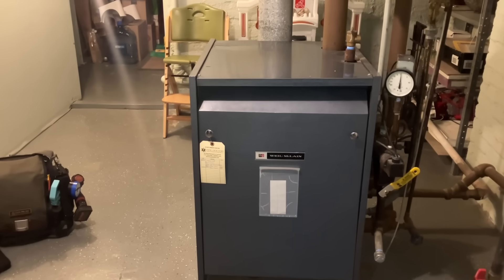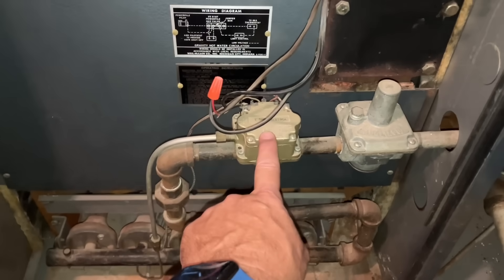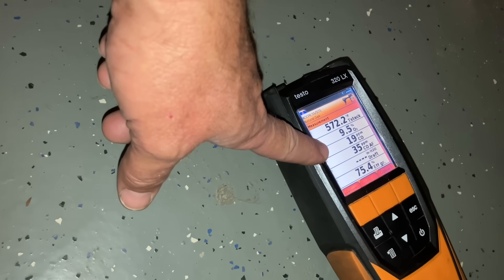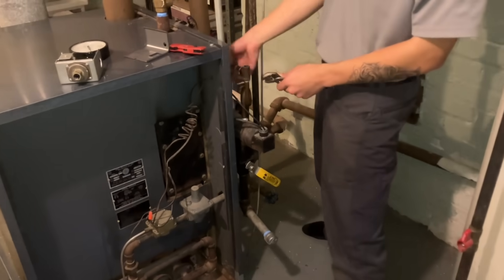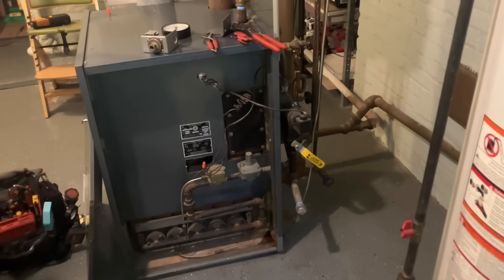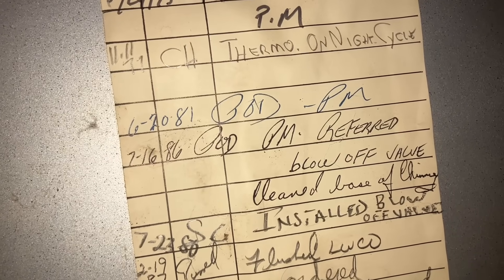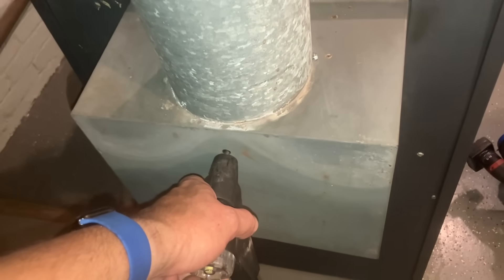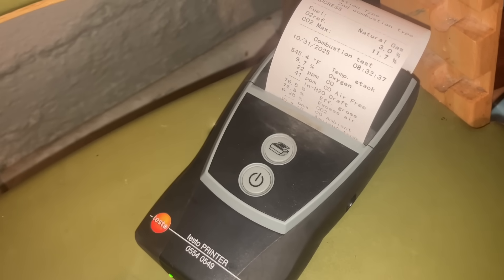50-Year-Old Weil-McLain Steam Boiler STILL WORKS! 🔥 Vintage Steam Heat Maintenance in NY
Join Mikey Pipes and Derek from Pipe Doctor Home Services as they perform a preventative maintenance service on a 1950s-era Weil-McLain Series E6 steam boiler that’s still heating a Long Island home over 50 years later.

This antique gas-fired steam system has no rollout switch, no damper, and only two safeties — the low-water cutoff and the pressuretrol — yet it continues to run strong. We’ll clean the pigtail, inspect the LWCO, perform a full combustion analysis, and prove that even this old boiler is still running at 76% efficiency!

Learn the difference between millivolt gas valves, pilot tubing systems, and modern ignition controls, plus get safety tips on draining, testing, and cleaning a live steam boiler.

Whether you’re an HVAC tech, plumber, or homeowner fascinated by vintage heating equipment, this is one you don’t want to miss.

📍 Location: Long Island, New York
🧰 Equipment: Weil-McLain Series E6 (175,000 BTU) Steam Boiler
⚙️ Test Performed: Combustion Analysis – 76.5% Gross Efficiency
👨‍🔧 Performed by: Mikey Pipes & Derek – Pipe Doctor Home Services, Inc.

This content is for educational and informational purposes, demonstrating proper maintenance, testing, and safety procedures on live heating equipment.

⏱ Chapters

00:00 Intro – Vintage Weil-McLain Steam Boiler
00:58 Exploring the Gas Valve and Millivolt System
02:20 Combustion Analyzer Setup & Initial Readings
04:15 Cleaning the Pigtail & LWCO Maintenance
07:10 50-Year-Old Service Sticker History (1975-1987)
09:00 System Reassembly & Combustion Retest
11:45 Final Efficiency Numbers & Safety Tips
12:45 Outro – Still Running Strong After 50 Years